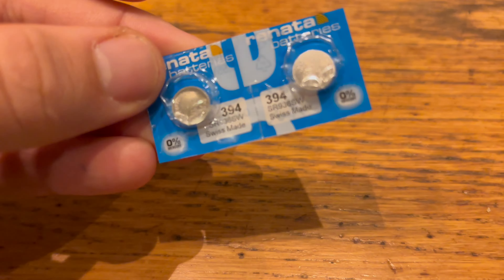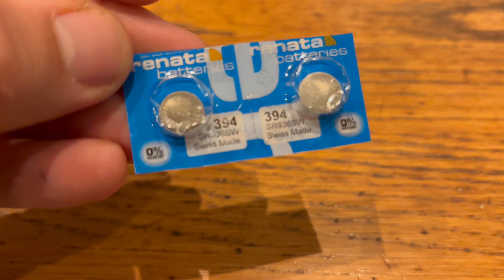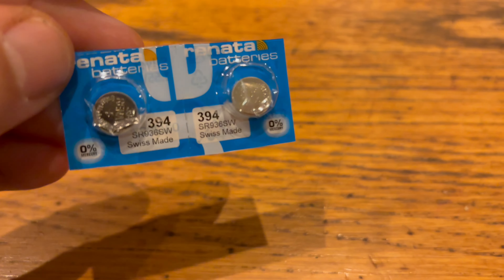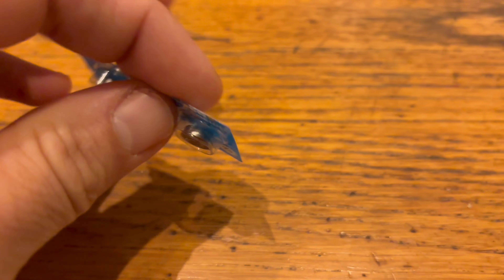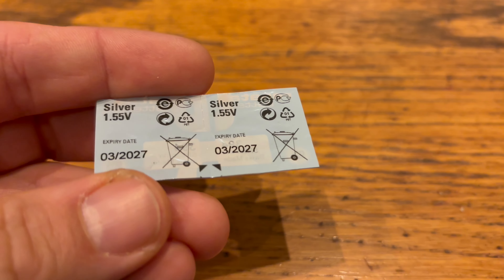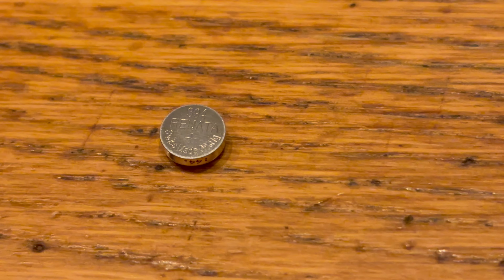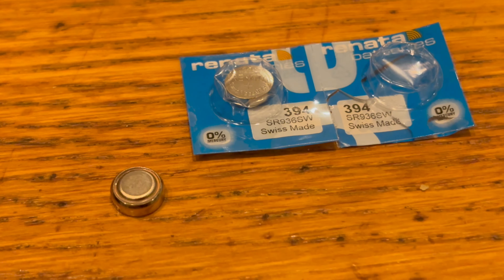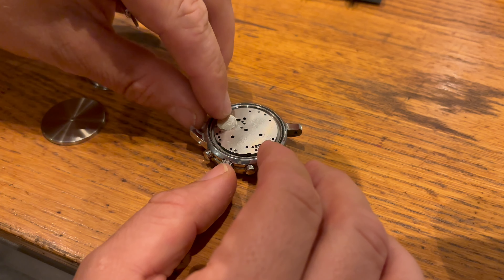Renata 394 Battery - Review